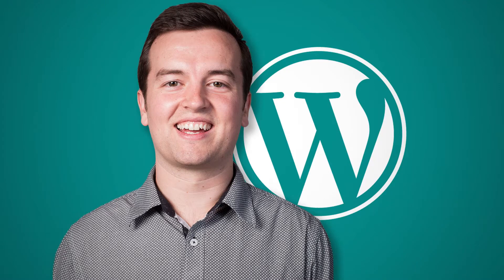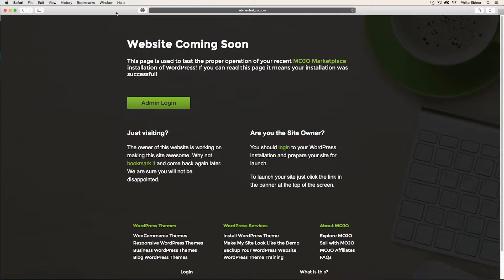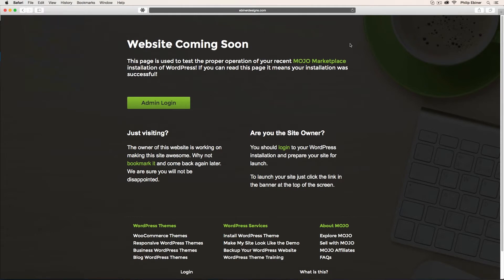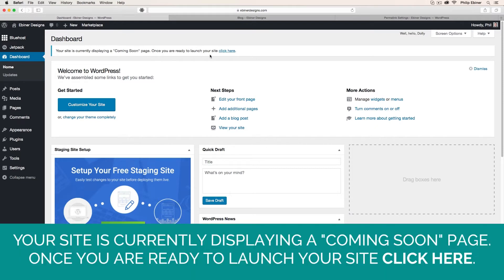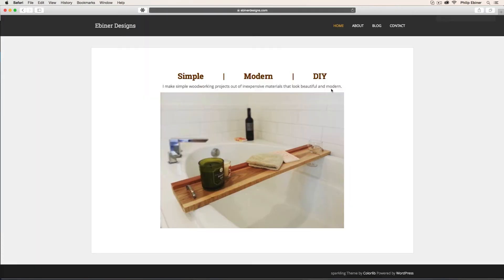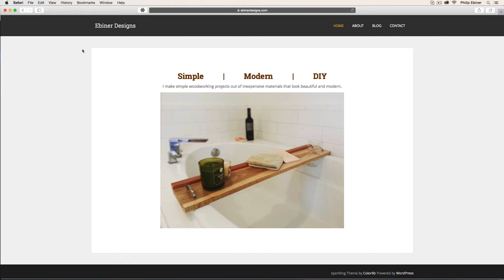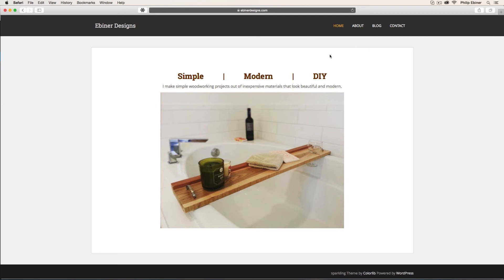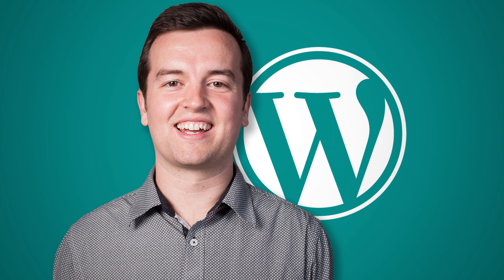Make Your WordPress Site Live with Phil Ebiner (7 of 9)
WordPress is the perfect tool for creating a fully customized website for any purpose. Whether you want to create a blog,  a personal portfolio, or a business website to sell your products and services, you can do it with WordPress.